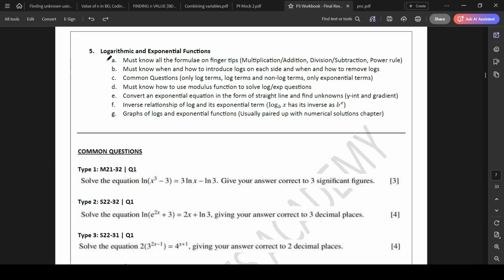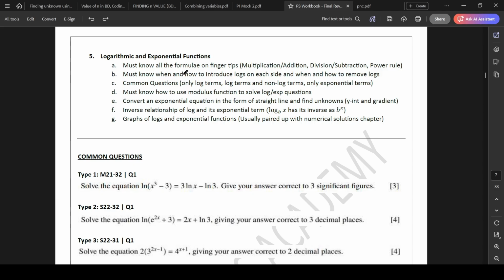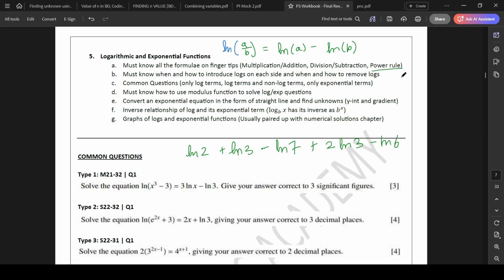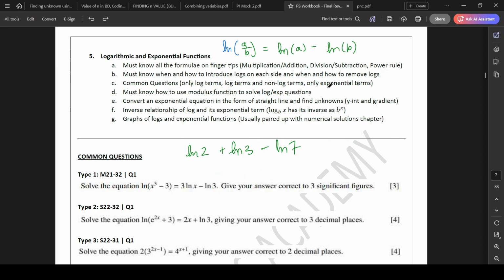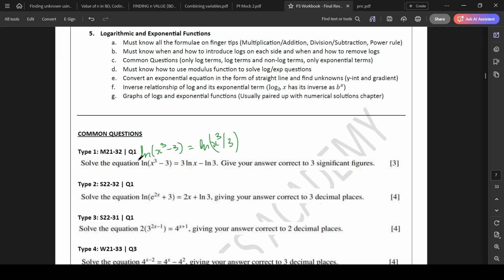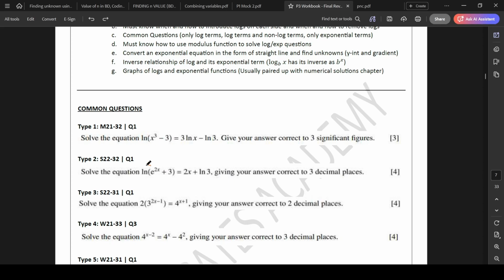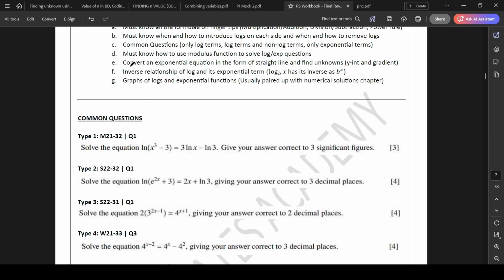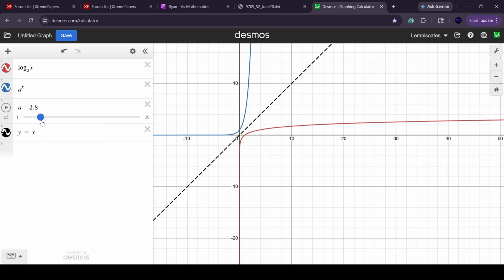Key Pointers for Logs and Exponential Functions | A Level Math | CAIE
In this video, I describe every pointer that you must know to ace this topic!